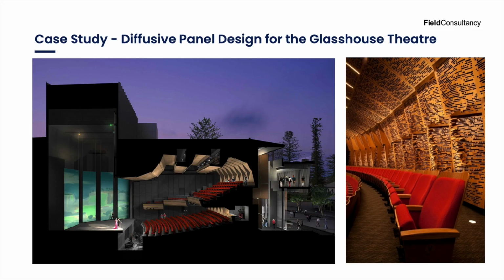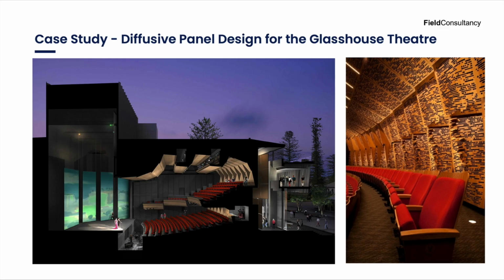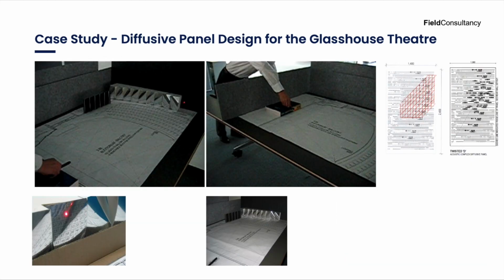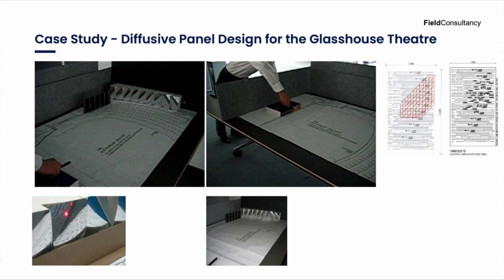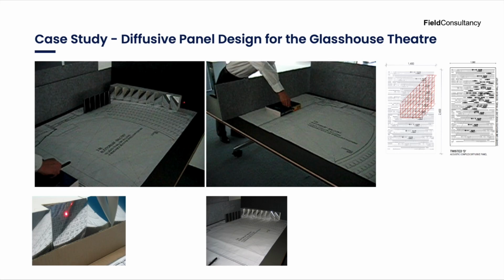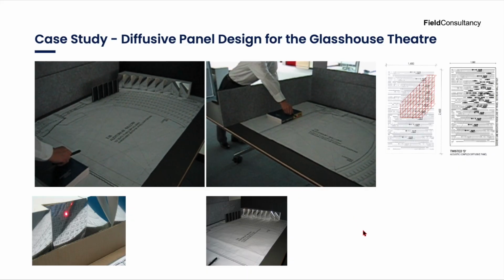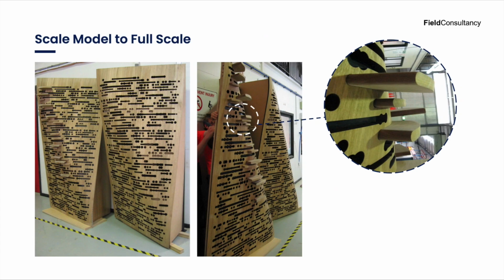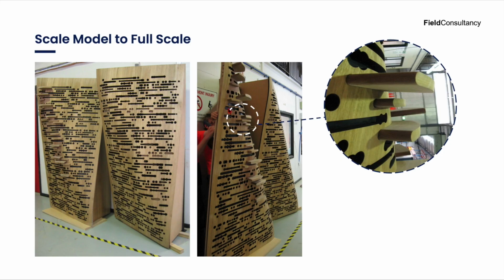2-4 Diffuse surface finishes